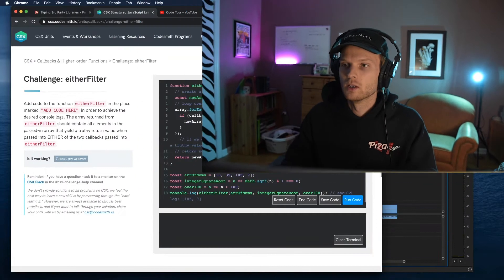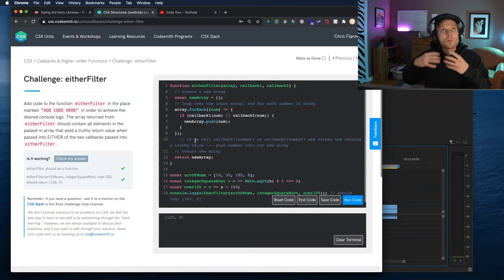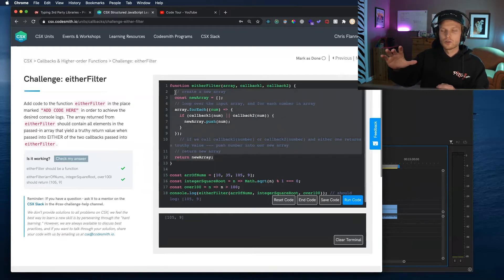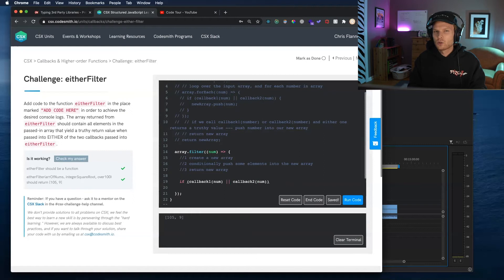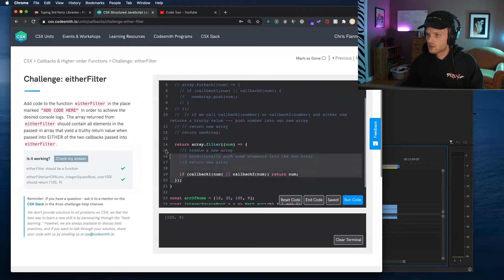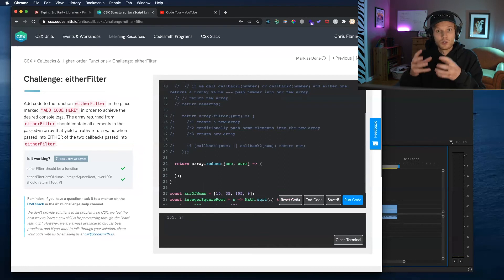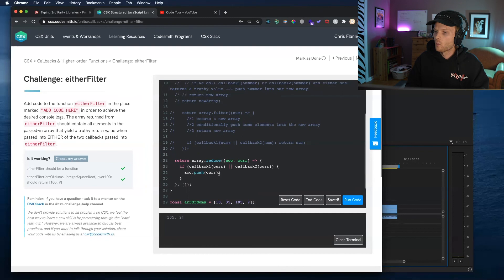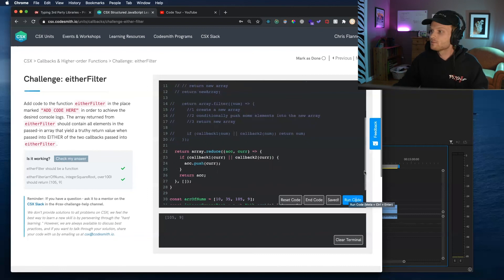EitherFilter Refactoring - JavaScript Algorithm | CSX Callbacks & Higher Order Functions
Refactoring my solution for the CSX EitherFilter algorithm using higher order functions .filter() and .reduce().